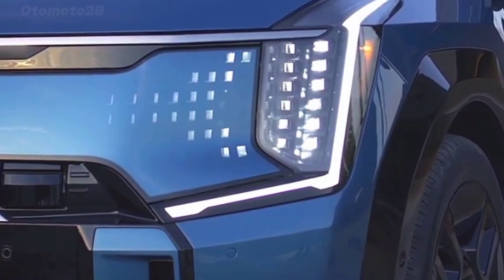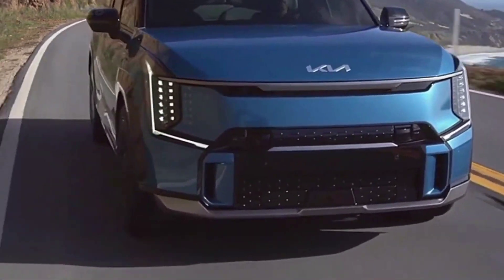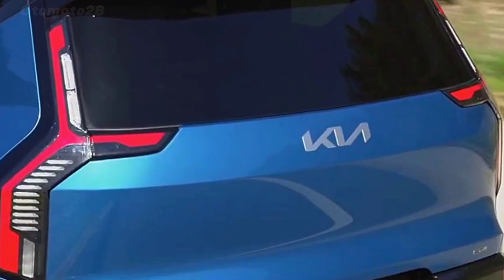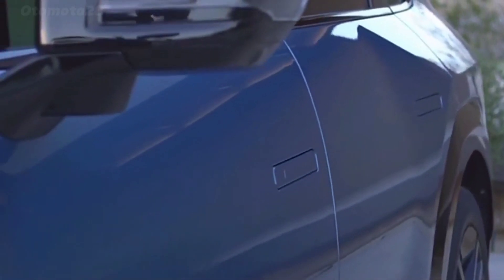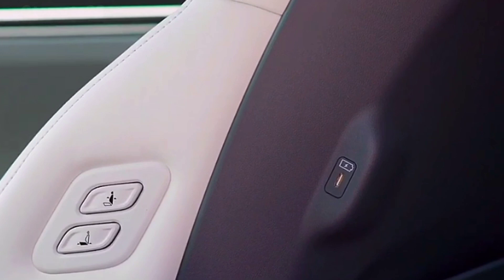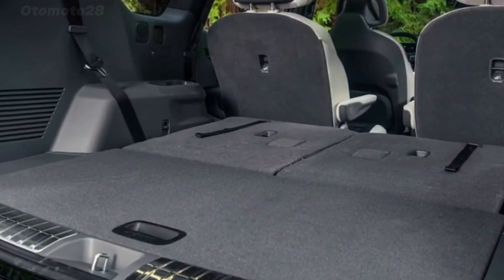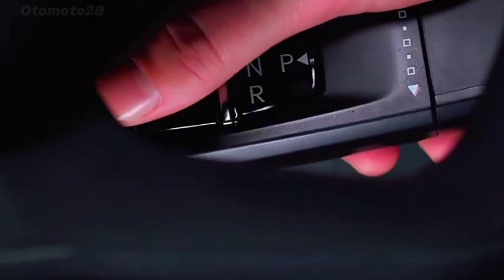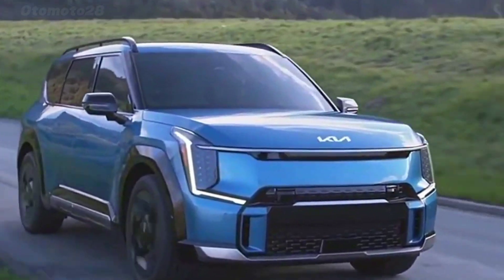2024 NEW KIA E9 : Biggest 7 Seat Electric SUV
Introducing The All-New KIA E9 2024
The EV9 lineup starts with the rear-wheel-drive Standard model, which features a single rear-mounted electric motor that makes 215 horsepower. The Long Range version is rear-drive too. However, despite adding a bigger battery, its peak power drops to 201 horses. Kia claims the former will hit 62 mph in a leisurely 8.2 seconds and the latter will need a slothful 9.4 seconds. All-wheel-drive models have a dual-motor arrangement with a combined 379 ponies, and an available Boost mode will increase the peak torque output and provide quicker acceleration. Kia claims the AWD EV9 will hit 62 mph in just 5.3 seconds, making it the one to get for folks who want the punchy take-offs that EVs are typically known for. A performance-oriented GT model will join the lineup for the 2025 model year and could offer as much as 576 horsepower. We've only piloted a prototype, but it was still a pleasure to drive. On the highway, the EV9 has a pleasantly soft ride and the defeatable one-pedal smoothly rolls the SUV to a complete stop.